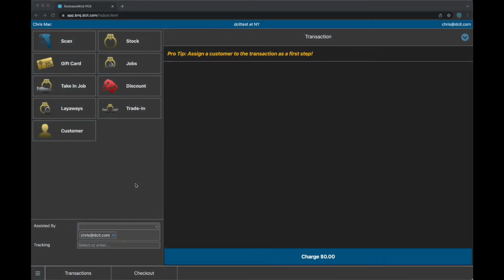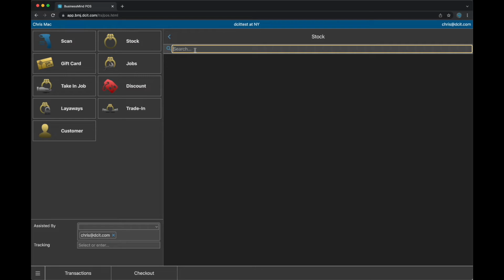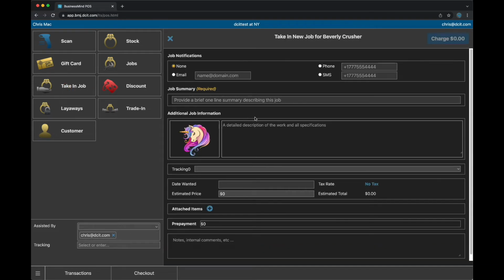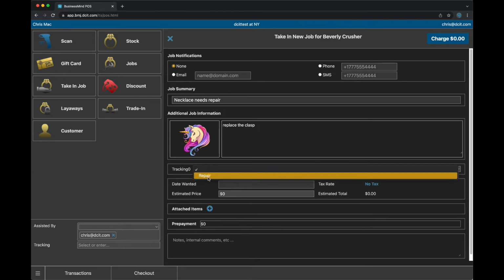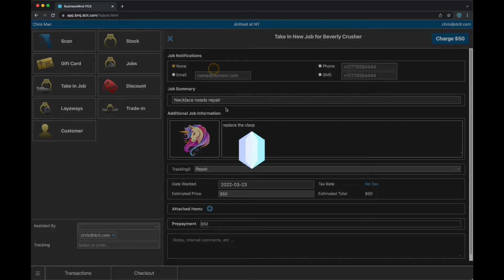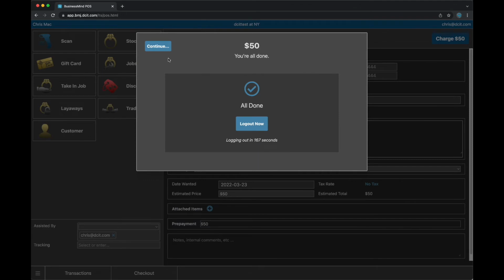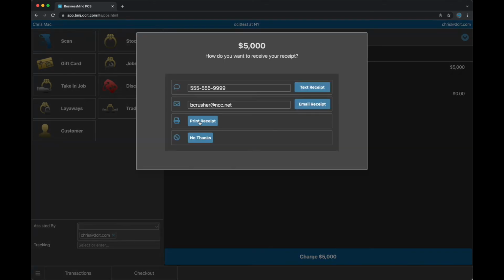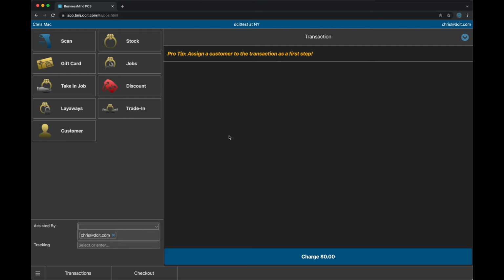Selling an Item and taking in a Repair in the same workflow!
In this video tutorial we will go over selling an Item and taking in a repair in the same workflow